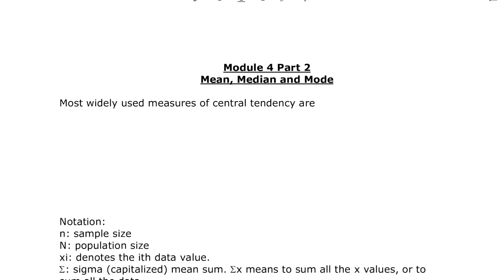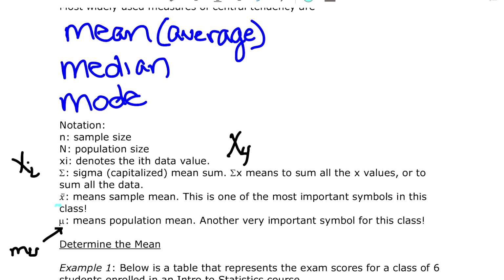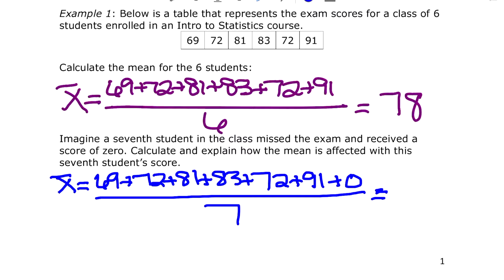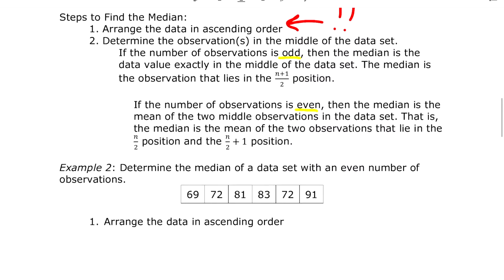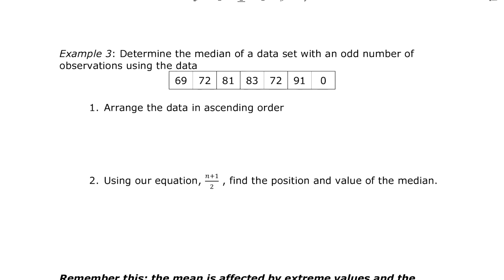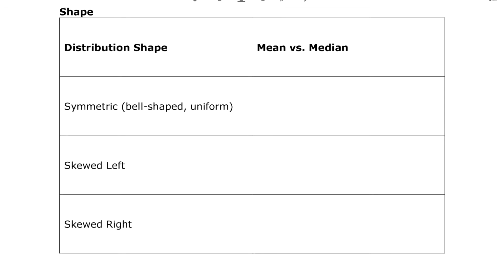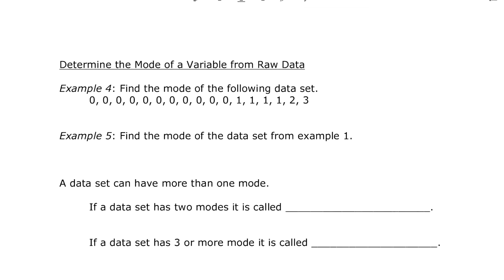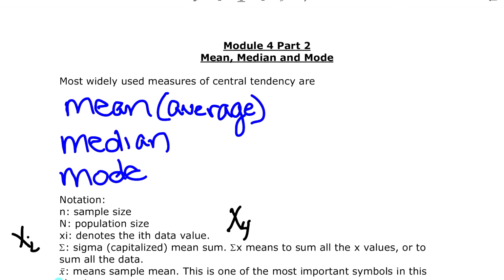Module 4 Part 2 updated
Covers mean, median and mode